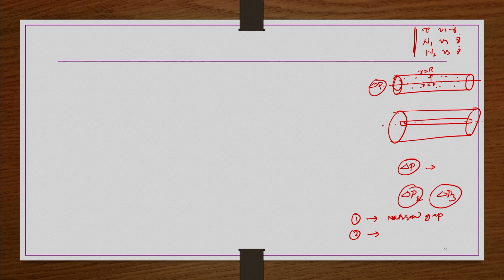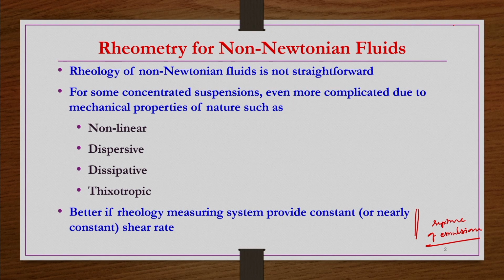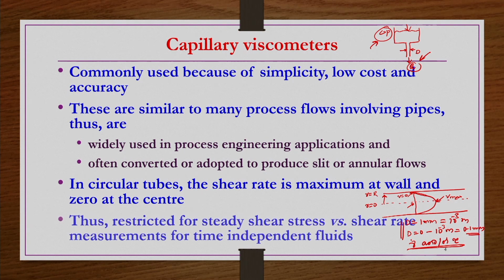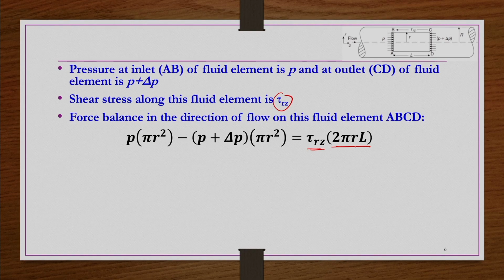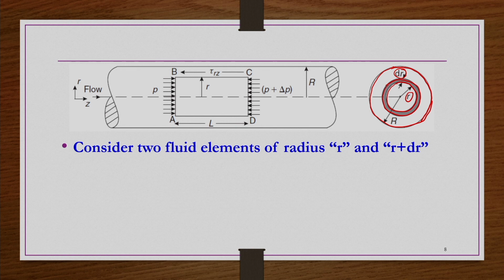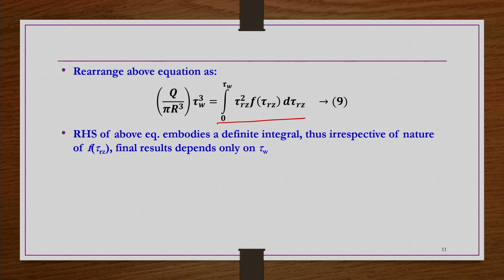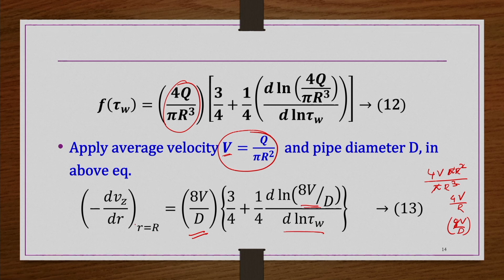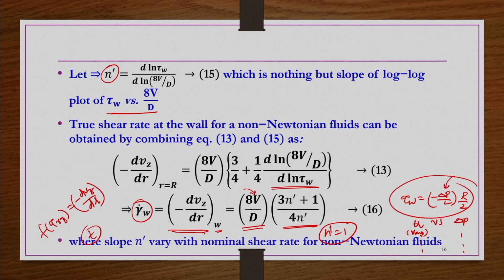Lec 5: Capillary Viscometers